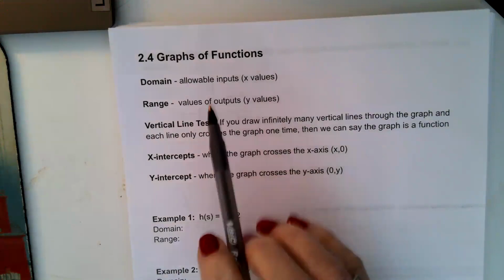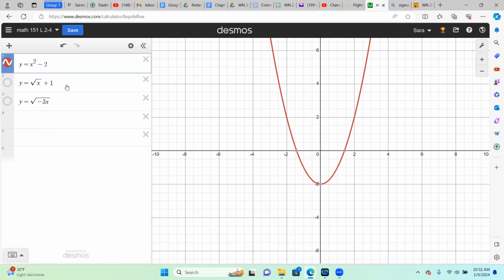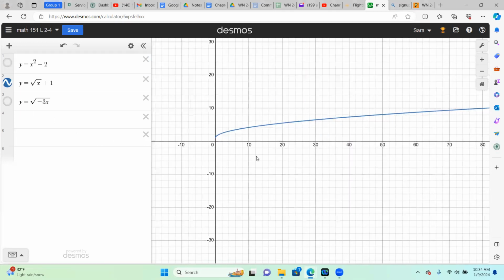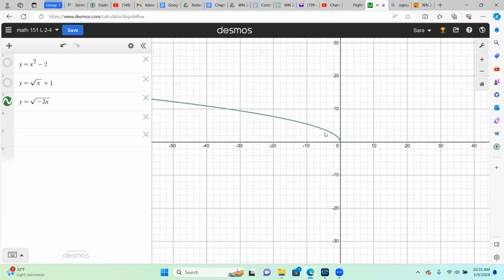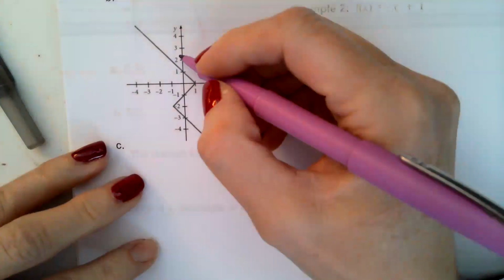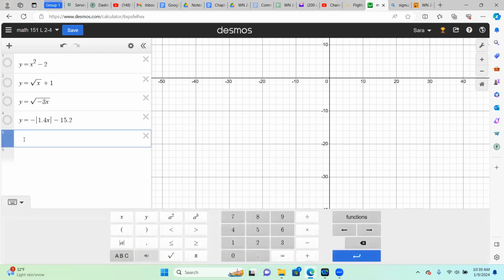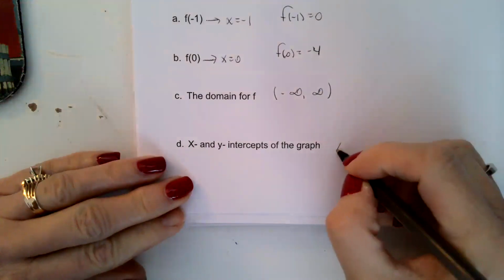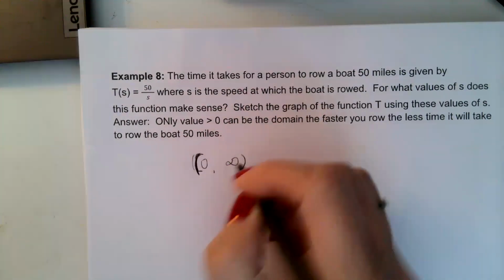math 151 L 2 4